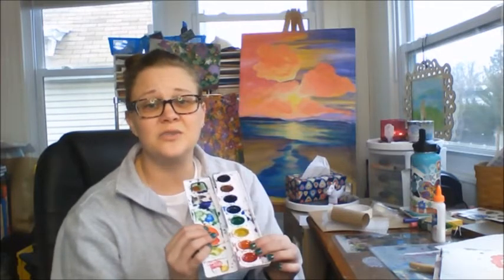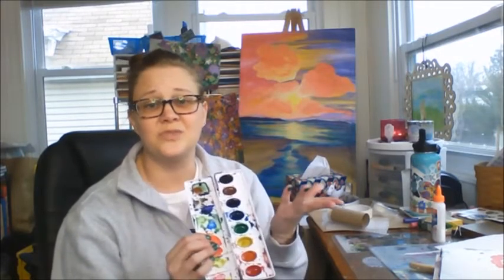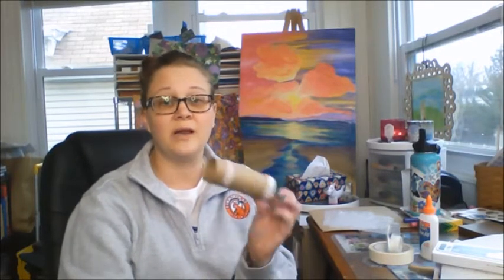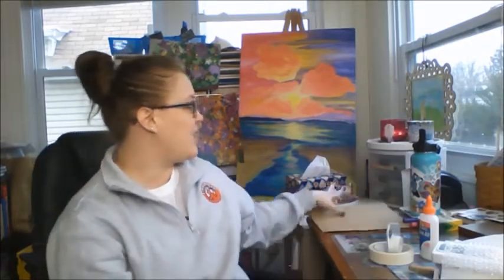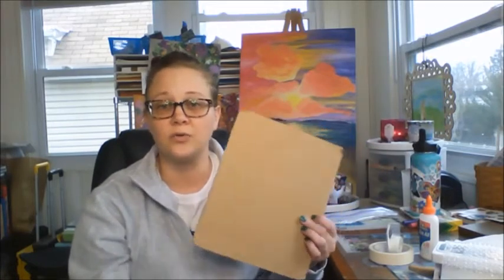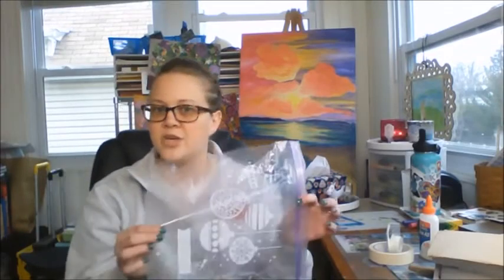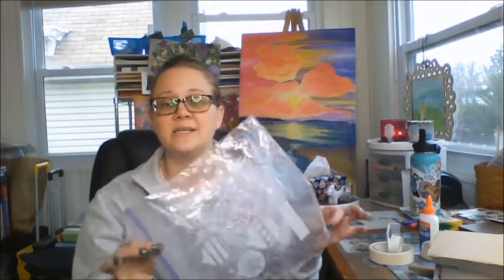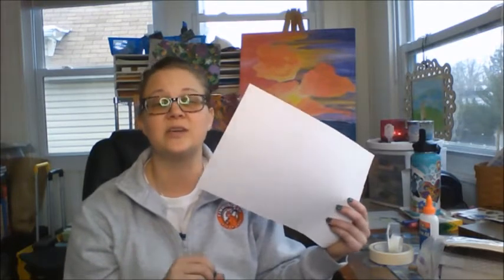Supplies intro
Art from home, a few supplies that can get you and your child started making wonderful artwork today!